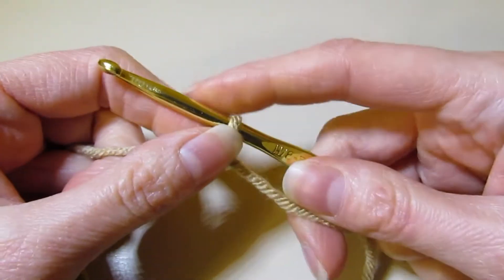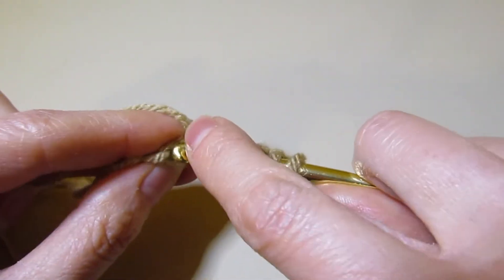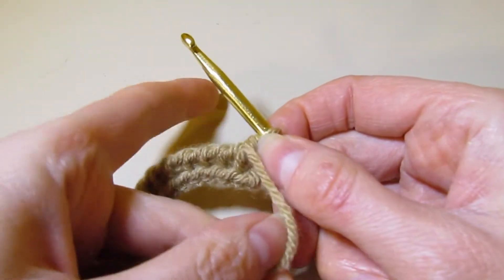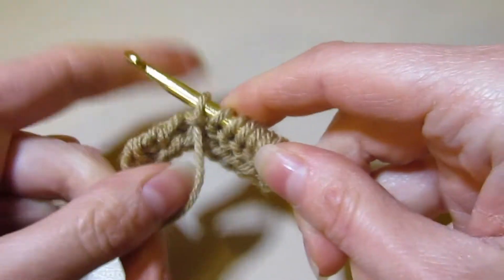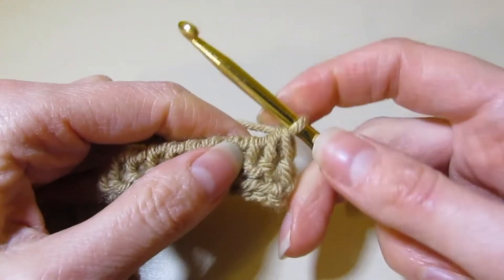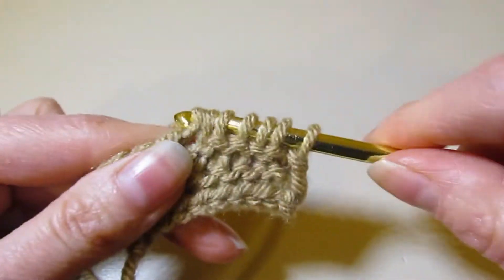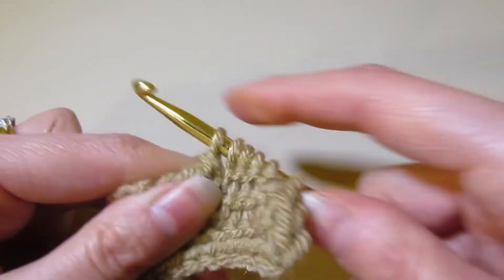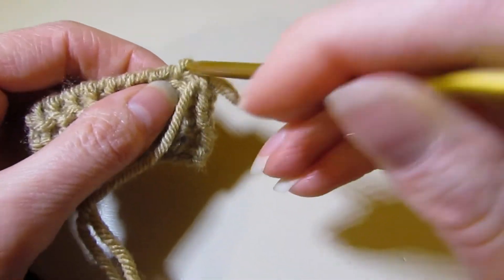2. Intro To Tunisian Crochet- Tunisian Purl Stitch (Tps) Step by Step Tutorial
This is the second video in the Intro To Tunisian Series. In this video I go over the Tunisian Pearl Stitch (Tps).